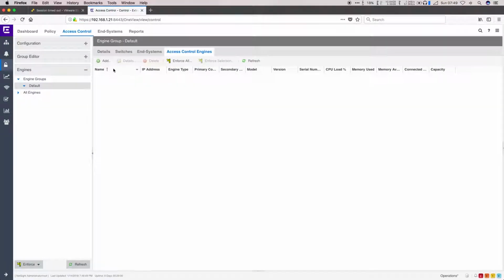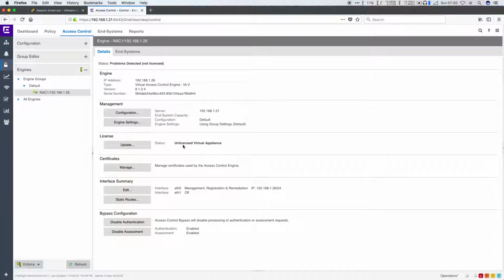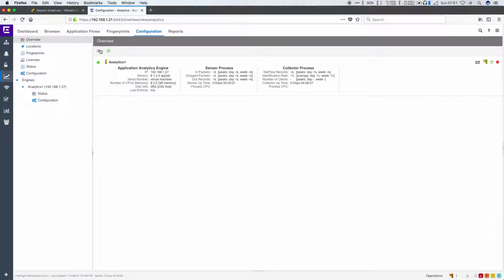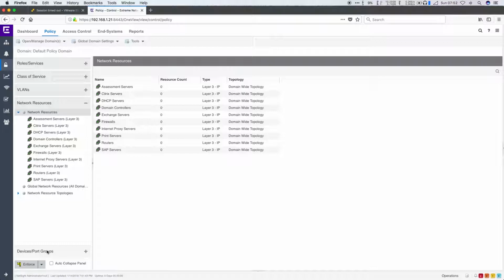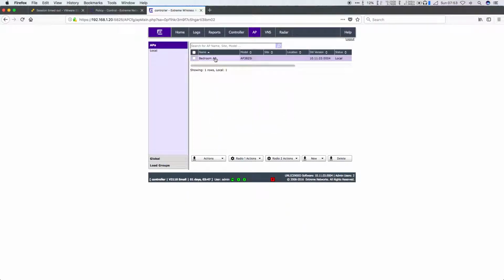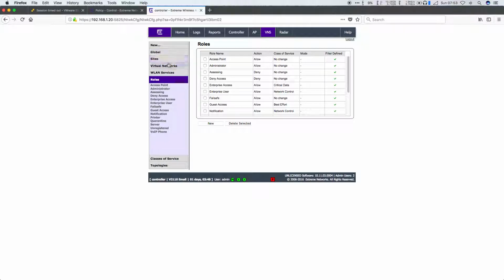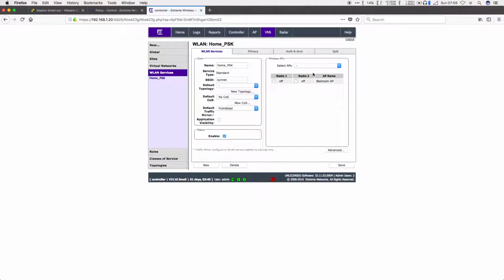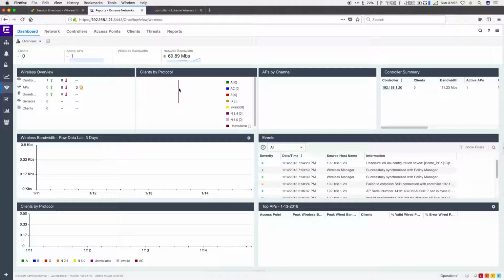Rebuild Branden's Lab - Chapter 6 - Adding NAC and Analytics into XMC